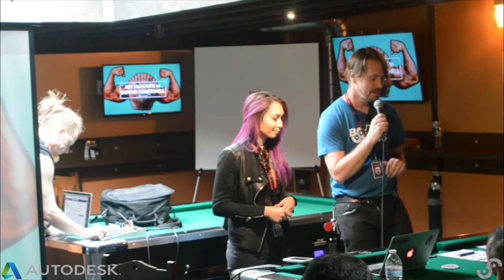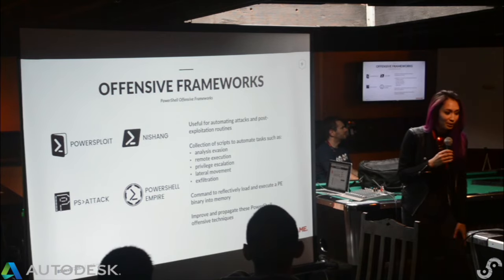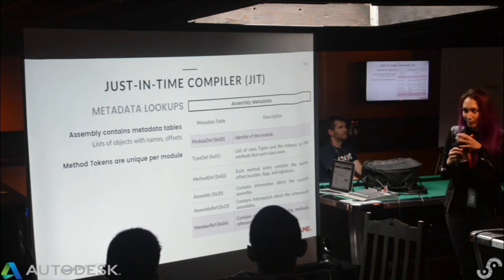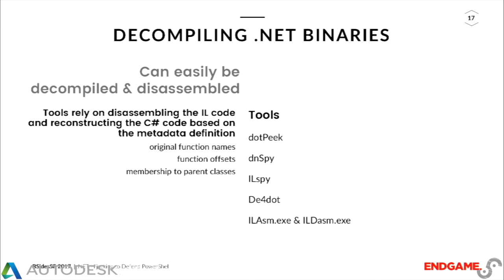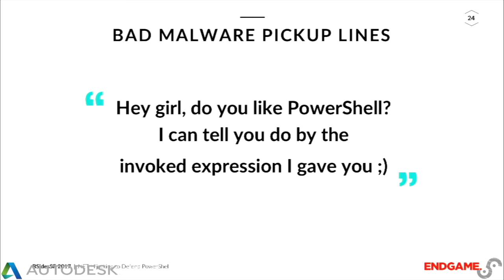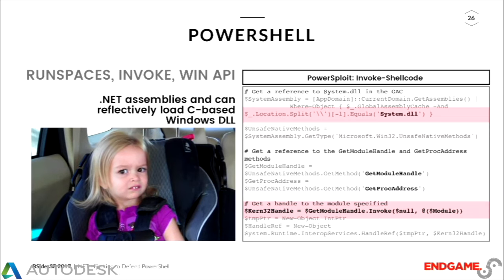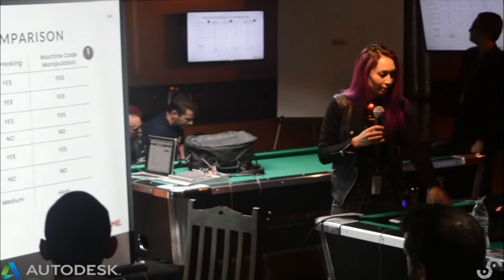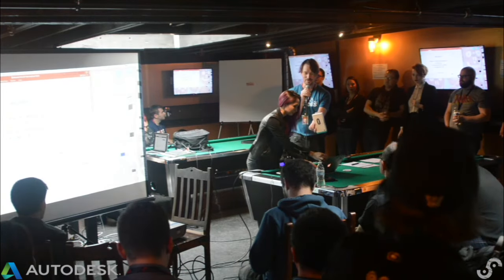BSidesSF 2017 - Hijacking .NET to Defend PowerShell (Amanda Rousseau)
Hijacking .NET to Defend PowerShell

You need to have the mind of a hacker to know how to defend. With the rise of attacks implementing PowerShell in the recent months, there hasn’t been a solid solution for monitoring or prevention. Currently Microsoft released the AMSI solution for PowerShell v5 however this can also be bypassed. This talk will focus on utilizing various stealthy runtime .NET hijacking techniques implemented for blue teamer defenses for PowerShell attacks. The presentation will start with a light intro into .NET and PowerShell, then a deeper look into various attacker techniques which will be explained in the perspective of the blue teamer. Techniques include assembly modification, class & method injection, compiler profiling, and C based function hooking.